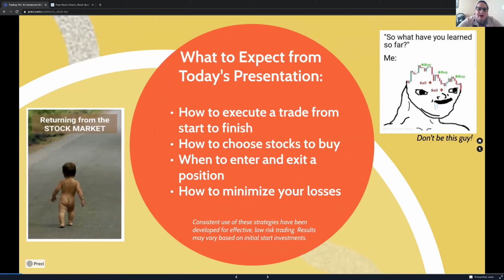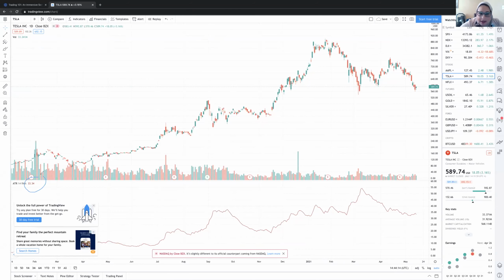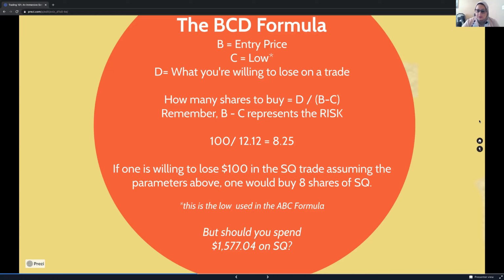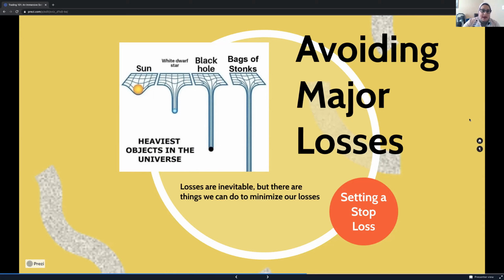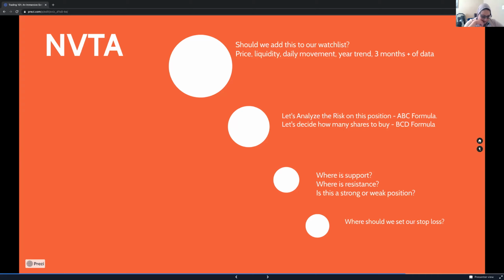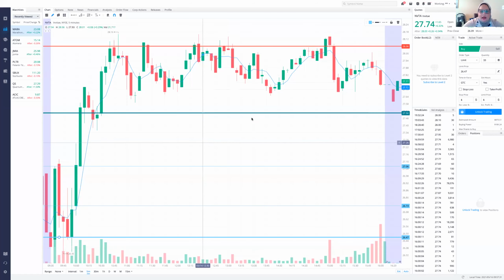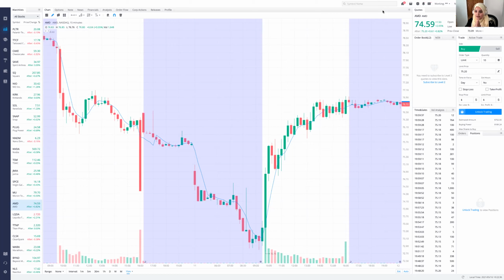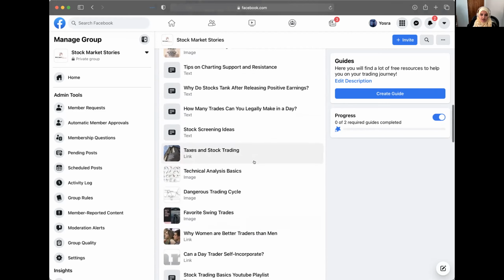Trading 101 May16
This is a recording of the Trading 101 session on May 16, 2021. Please do not share with others.